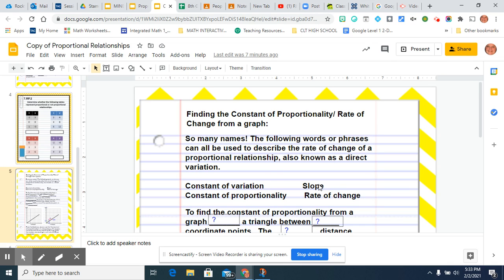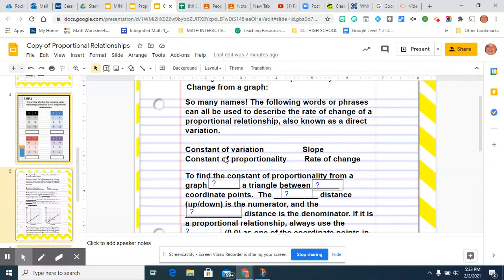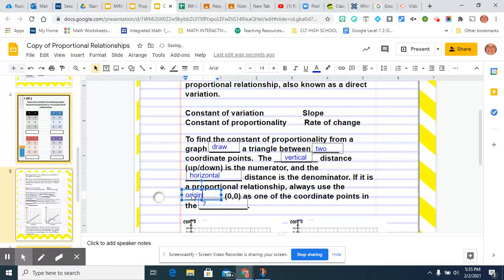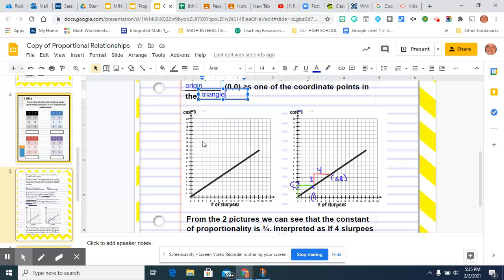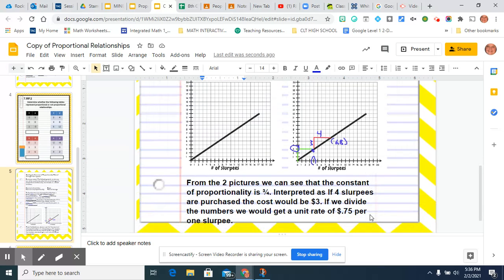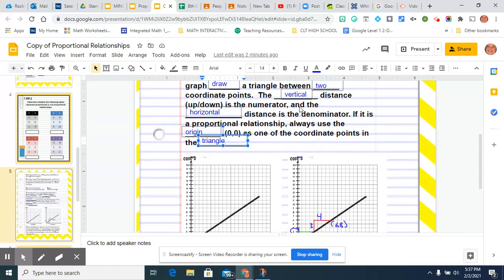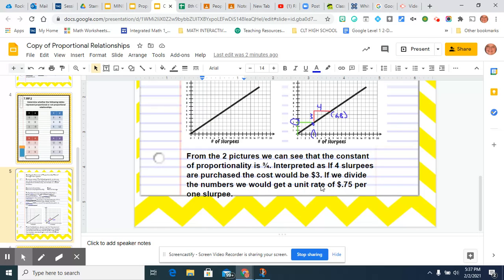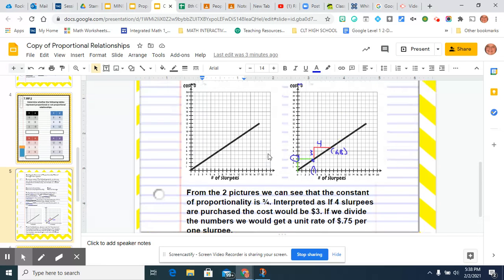Reteach proportional relationships- slope from a graph